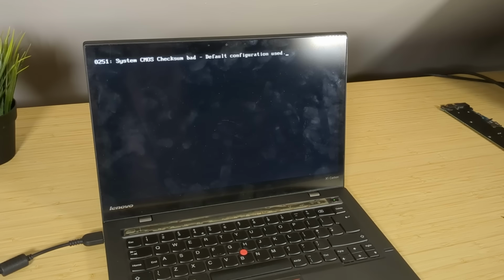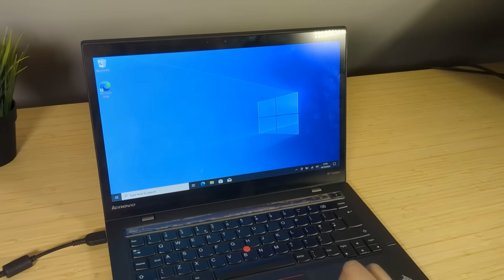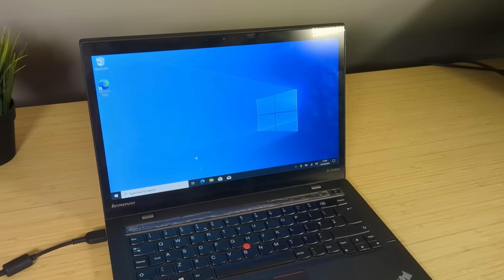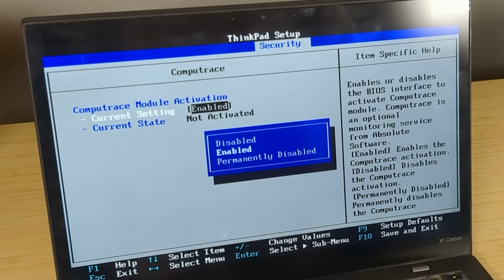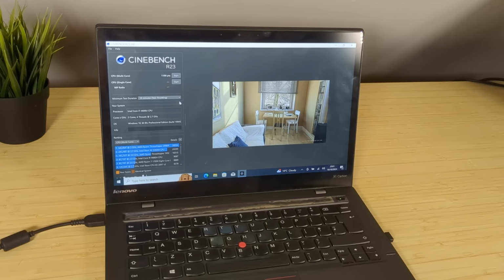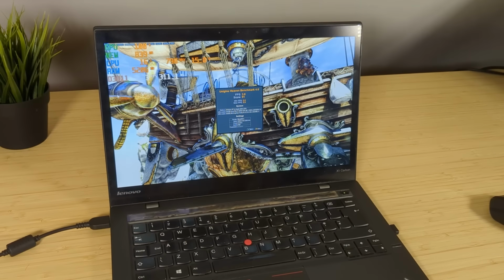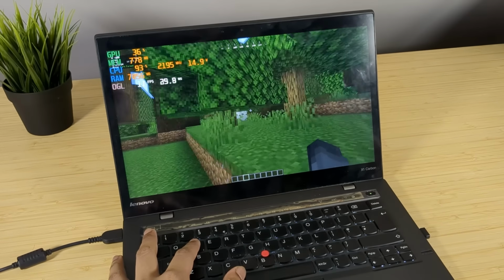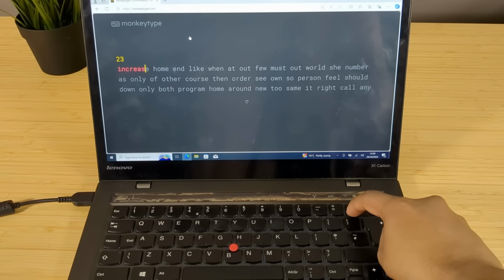Can I Fix a Viewer's BROKEN ThinkPad Ultrabook?.. things didn't go to plan.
And a BIG thanks to all you guys for 2300 Subscribers. What a number! Let's get to 3K before 2025!!

Hi everyone, welcome back to another video. Today we have quite a special one. A viewer reached out to me to take a look at a broken ThinkPad. Stick around to see if I can fix it.

The ThinkPad X1 Carbon Gen 2 was released in 2014. They were meant for high-class ultraportable use. They bolstered fast dual core CPUs and aimed to tackle the rise of MacBooks and other premium ultrabook laptops. This generation of ThinkPad featured some questionable design choices that separated it from other mainstream laptops. Let's see what they are, and if they're any good.

CHAPTERS:

00:00 - Intro
00:44 - Collection
01:06 - First Impressions
01:50 - The ThinkPad X1 Carbon Gen 2
02:50 - FlexiSpot Ad
04:25 - Testing
05:13 - Replacement Parts
05:45 - Disassembly
06:32 - Replacement Testing
07:07 - Reassembly
08:21 - Bootup
09:09 - Windows
11:52 - Cinebench R23
12:35 - Heaven Benchmark
13:59 - Minecraft
14:44 - Usability
15:48 - Linux
16:16 - Outro